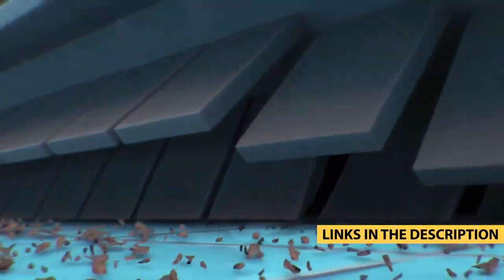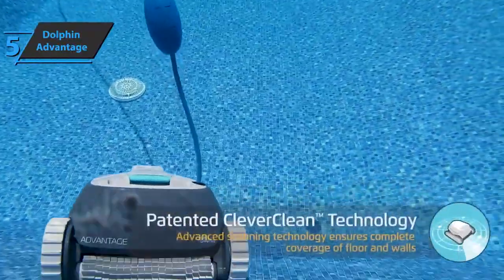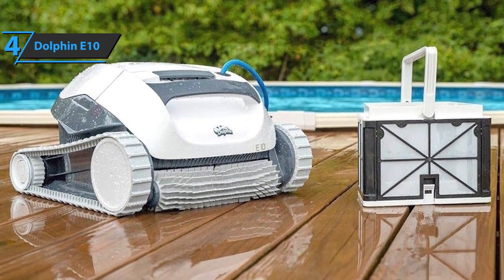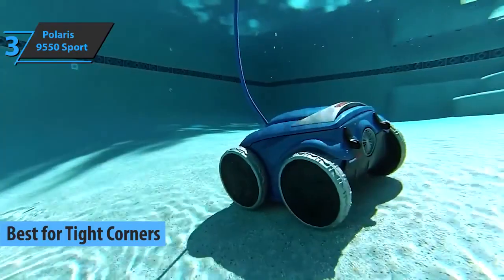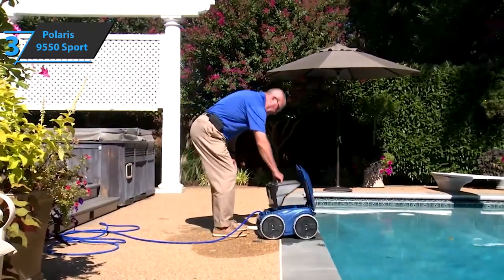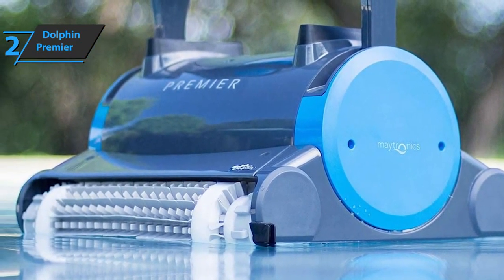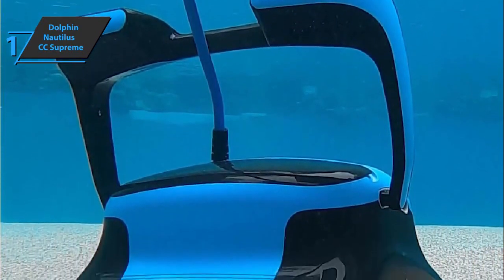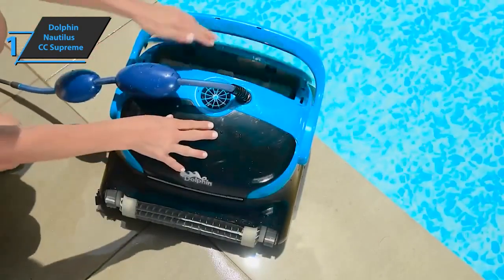Top 5 BEST Affordable Robotic Pool Cleaners of 2022 [You can Easily buy From Amazon]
Top 5 BEST Robotic Pool Cleaners of 2022 [You can Easily buy From Amazon]

➜ 5. Dolphin Advantage
➜ 4. Dolphin E10
➜ 3. Polaris 9550 Sport
➜ 2. Dolphin Premier
➜ 1. Dolphin Nautilus CC Supreme

If you want the pool cleaner; then the “best robotic pool cleaners” are going to provide you with the complete package of convenience, optimal results, high-efficiency performance, programmable cleaning ability, and whatnot!

A tiring and hectic day can be converted to a refreshing day simply by enjoying the sight of fresh pool water but unfortunately, it can work the opposite for the pole owners.

All thanks to;

Automatic robotic pool cleaners, which perform all the tasks of cleaning by themselves; if are set to schedule programming and have large filter bags made with fine material to collect all the debris from the pool.

Best Robotic Pool Cleaner:
With the advancement in technologies; the best robotic pool cleaners are also advancing their features, to provide complete ease as there are expensive things to buy.

The pool with the green fresh grass and trees around gives the complete look to a serene view but what if the wind blows and makes the pool dirty?

No one would like to see the pool even, cleaning it will be a nightmare but not anymore with the best pool cleaner robot 2022.

Our engineers and experts think few qualities make any product the best product and without those qualities; it will be worthless. These qualities are mentioned below:

The filter bag must be made with the finest material which cannot catch large debris but also fine particles of sand, pollen, bacteria, dust, algae, etc.
 The navigation system of the robotic cleaner of a pool must work beyond expectations and does not cause any problem to the user and needs to be put on a track again and again.
The mobility provided by the wheels must be high enough so it can move effortlessly through any surface of the pool.
The best pool cleaner robot must be energy saver/efficient. It does not cost much bill to the owner as it is already an expensive product.
Consider these points our experts mentioned; before you lock your decision, they will help you to make the toughest decision easily. Following are some products chosen by our team after during through the whole market of robotic pool cleaners; these are some best rated robotic pool cleaners: